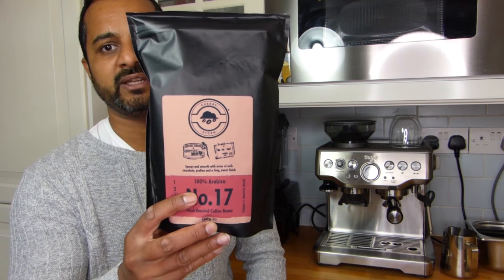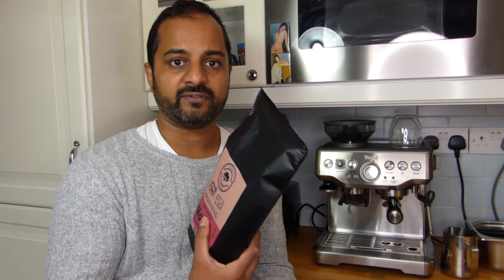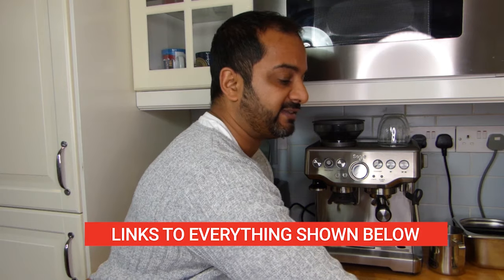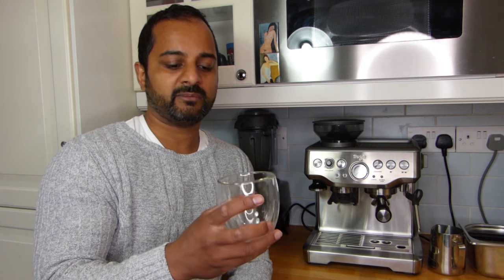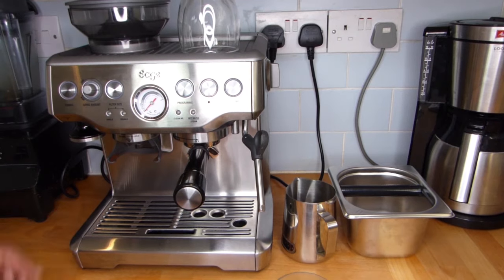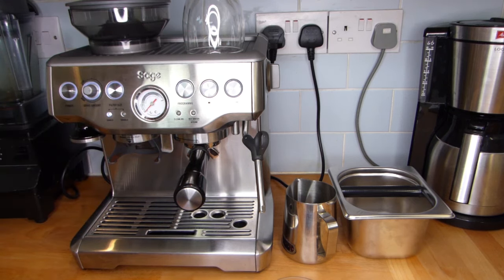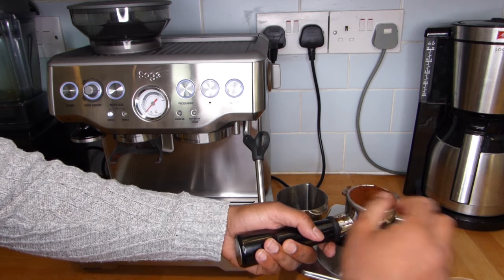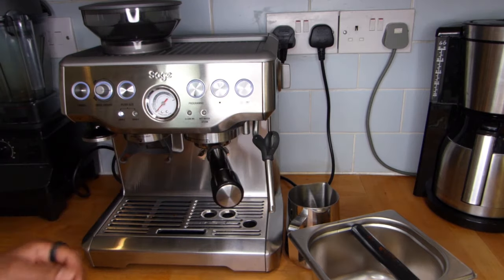HOW TO USE THE SAGE BARISTA EXPRESS & TOP TIPS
SAGE/BREVILLE BARISTA EXPRESS HOW TO MAKE A GREAT ESPRESSO & TOP TIPS
Welcome back - this is my second part of my review on the Sage Barista Express and I go though showing you how to make a great cup of coffee.  This is just how I do it and I am sure people have different techniques on this process.  Hope you find it helpful.

Links:
Link to Machine UK
Link to Bodum Thermo Glasses UK
Knock Box
Coffee Scales:https
Stainless steal cleaning Natural spray
Cleaning tablets pack of 20 best buy
Coffee I use
Good Life Batch coffee
Knock Box
Coffee Scales
Water Mineral drops
Water Distiller